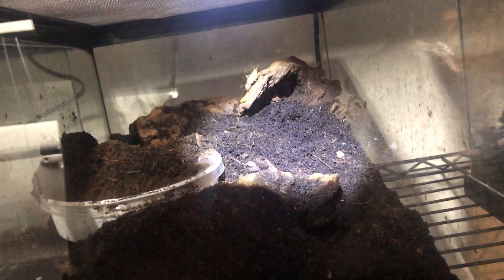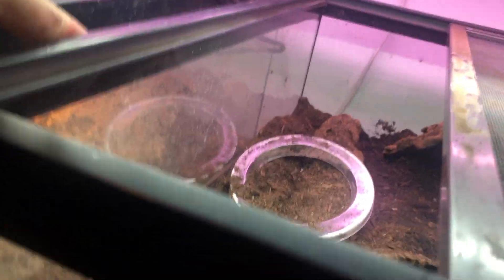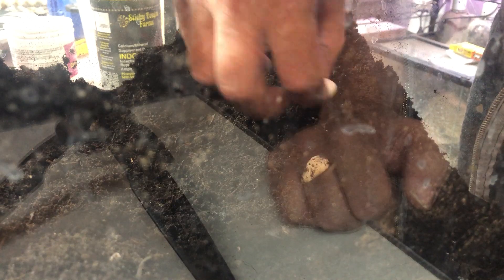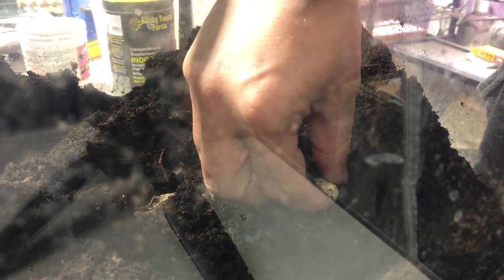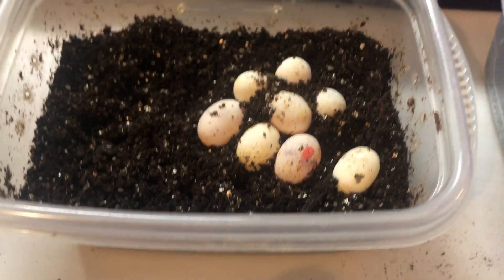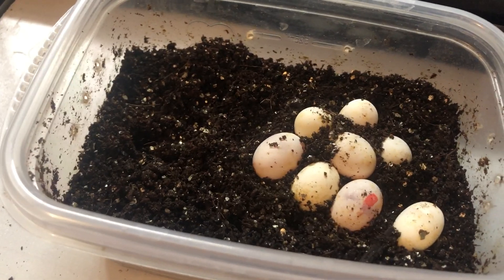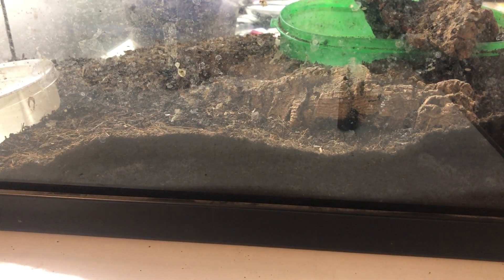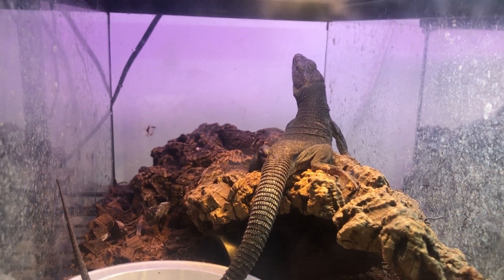Did Superworms Eat My Lacerta Eggs????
With a normal Lacerta Lizard clutch, I usually get a minimum of ten eggs and I think the most I have seen was 18.  So not so much luck yet this year, but we have a few more females that will drop eggs over the next few days. I think the brumation process was messed up a little bit this year because of the move. But we will still have plenty of eggs soon.